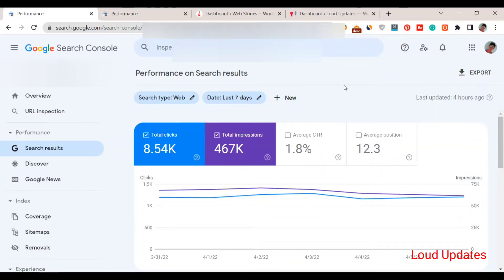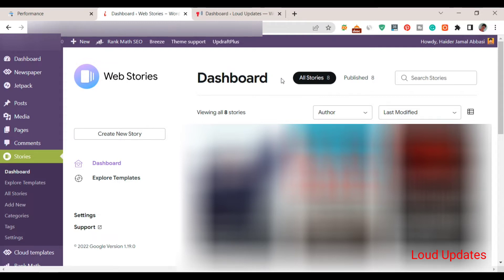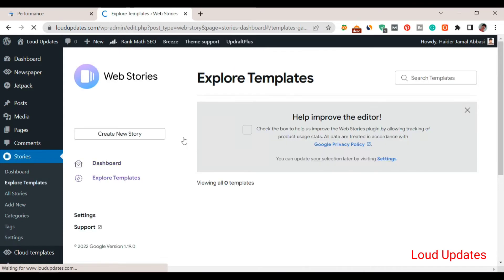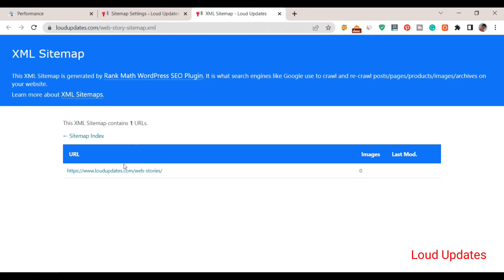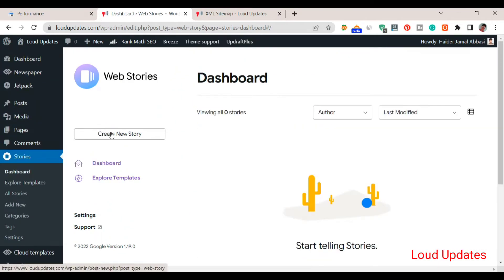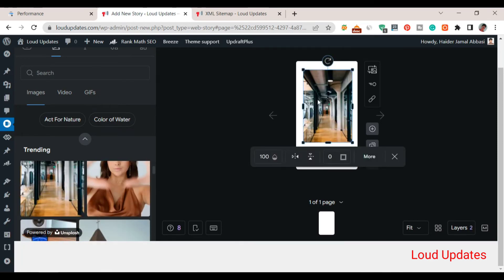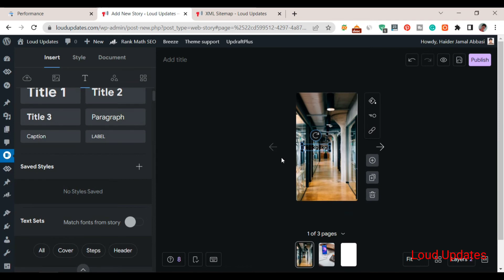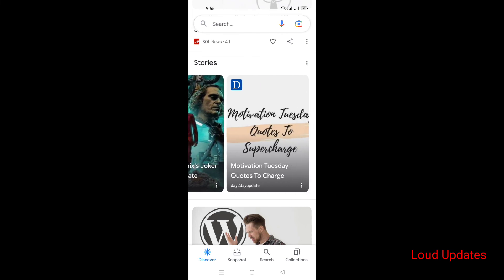How to Get Discover Button for your Website in Google Webmaster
In this video, i will guide you on how to get the discover button for your website in google webmaster. Now watch the complete video tutorial and learn how to get the discover button easily.

Social